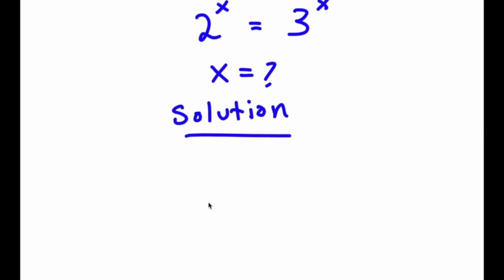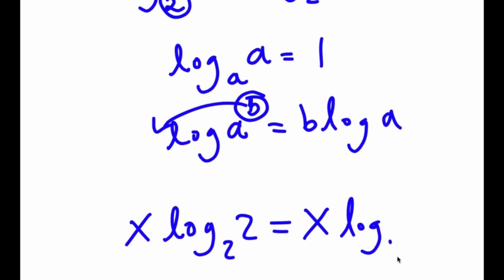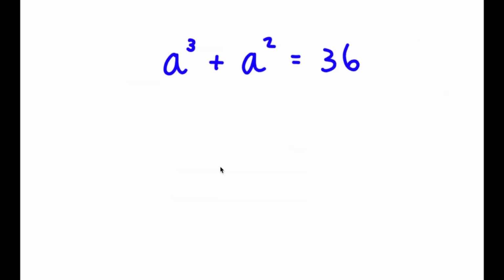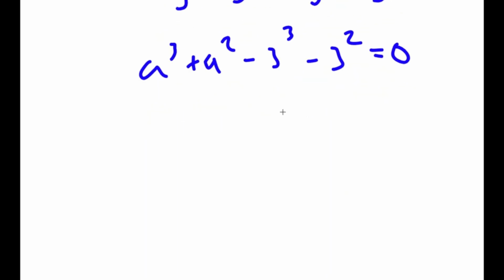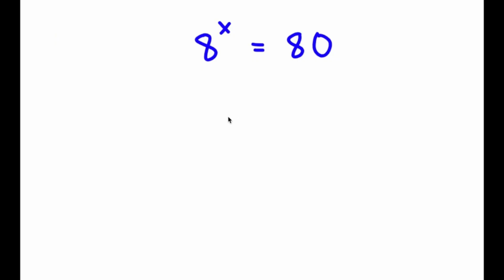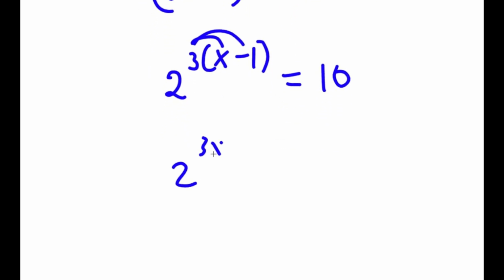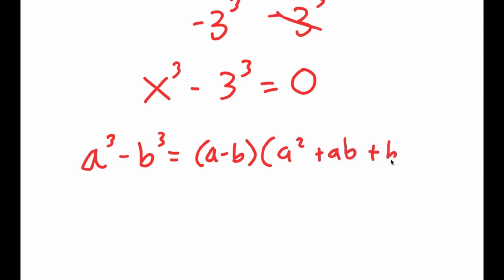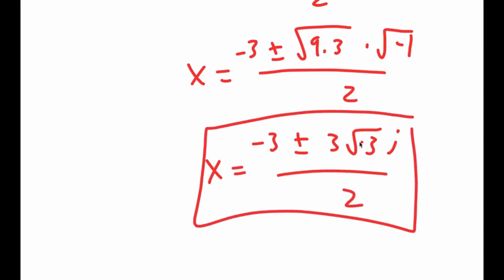A Simple Problem Thats Not So Simple | A Nice Exponential Equation